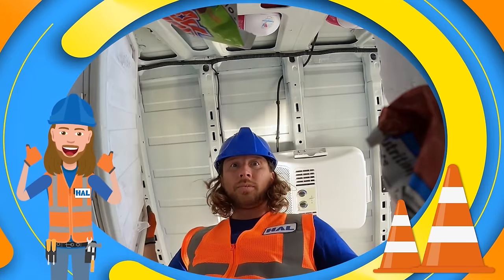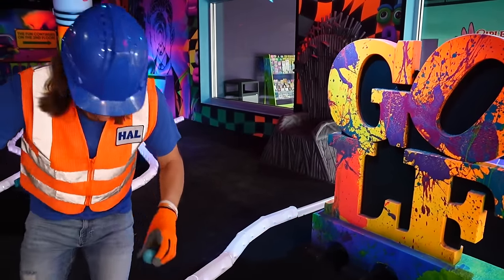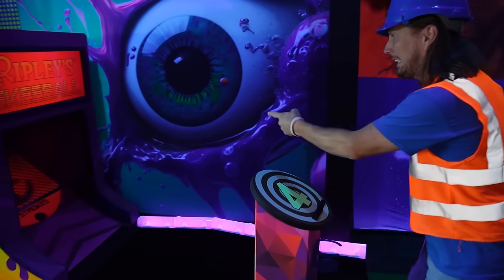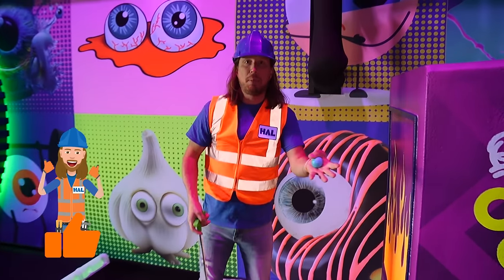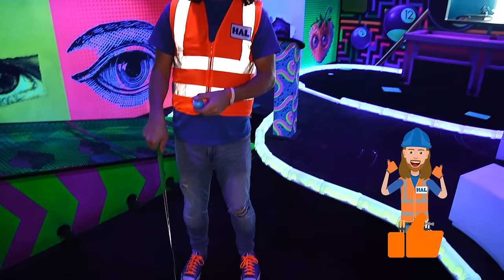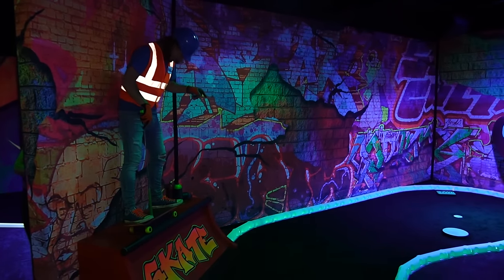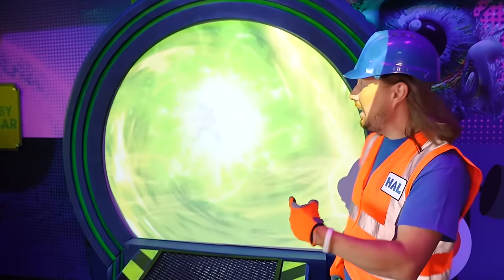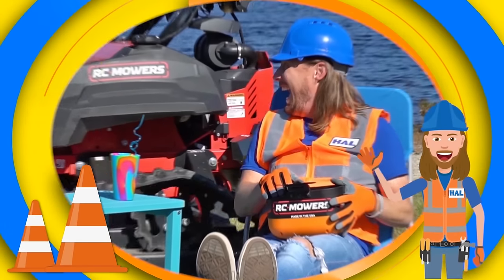Crazy Golf for Kids | Handyman Hal mini golf putt-putt | Awesome Kids Show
Handyman Hal tries out some very Crazy Golf at Ripley’s Crazy Golf. Handyman Hal plays some crazy golf holes like a pool table, toilet, and even a swing hole. Learn about mini golf and all the fun that it has to offer in this awesome kids show with Handyman Hal.